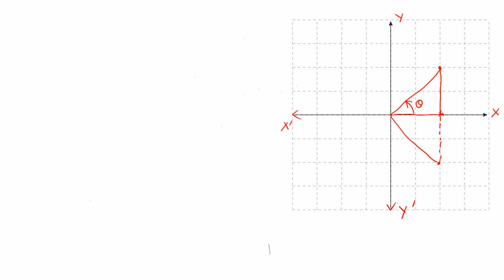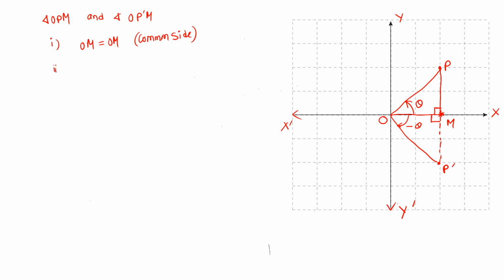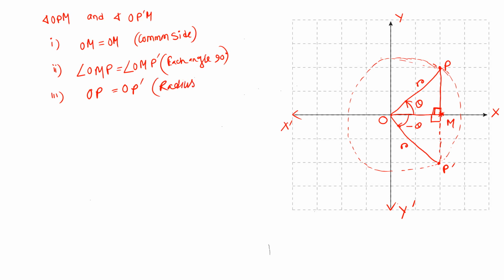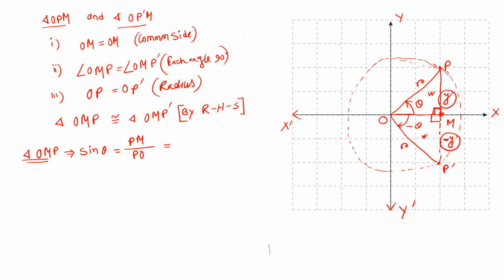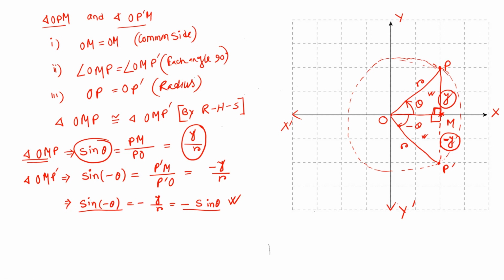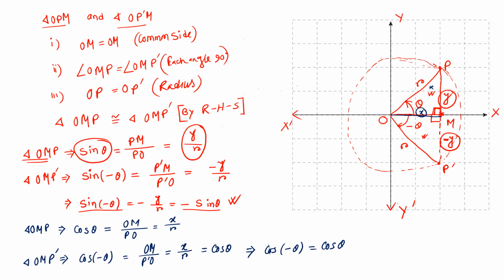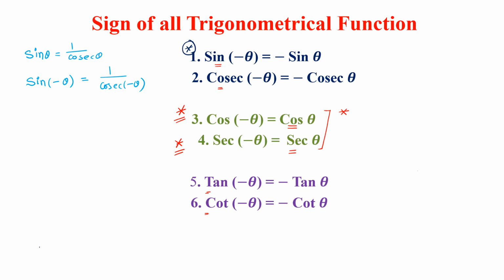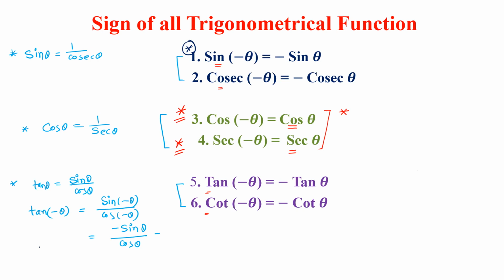SIGN OF ALL TRIGONOMETRIC FUNCTION /NEET/ JEE / Wireless Operator/ Why cos (−𝜽)= cos 𝜽 ?